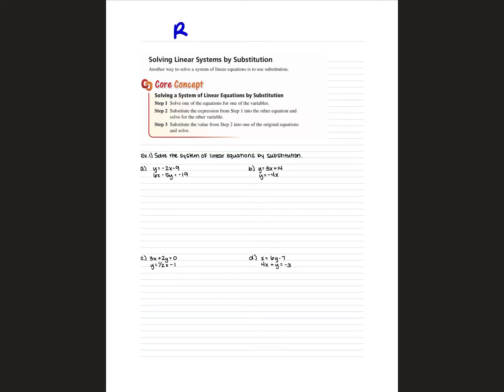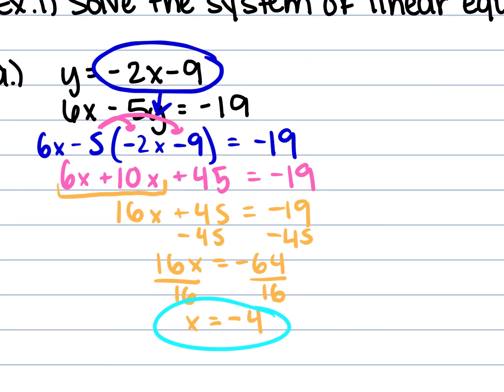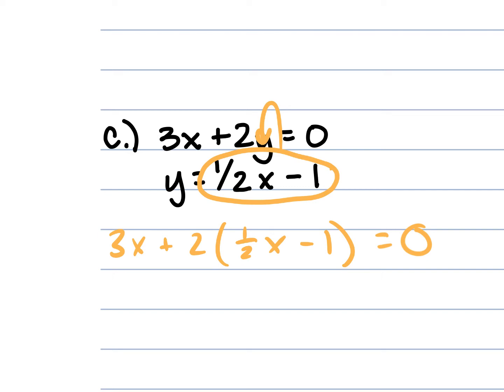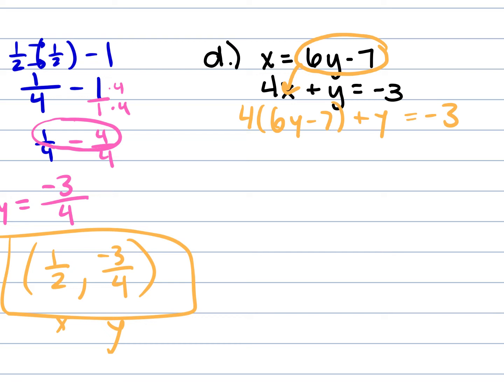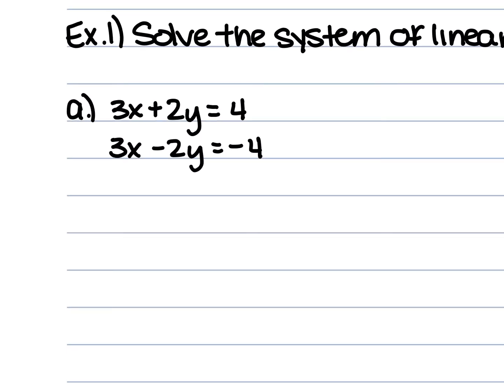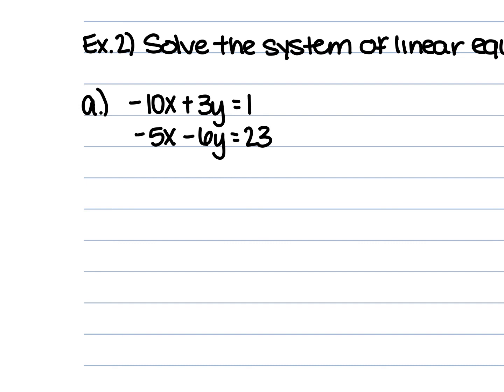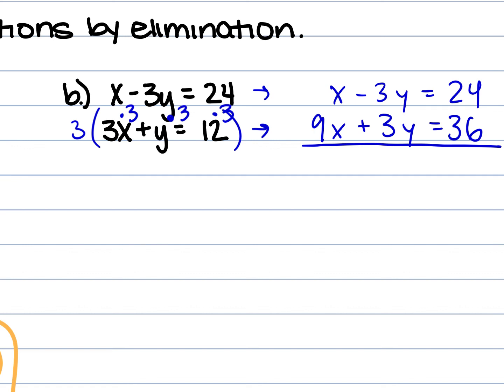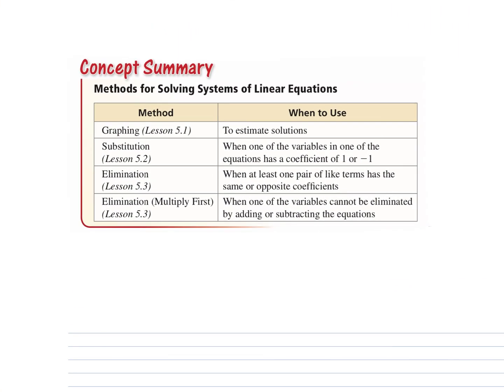9.26 ALG2 R10 NOTES